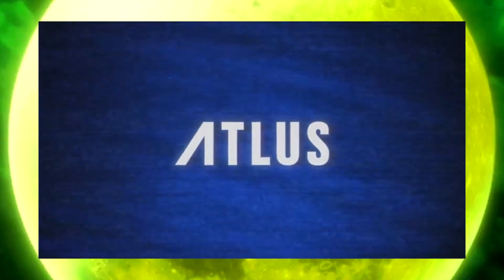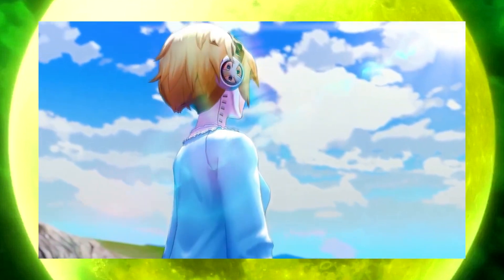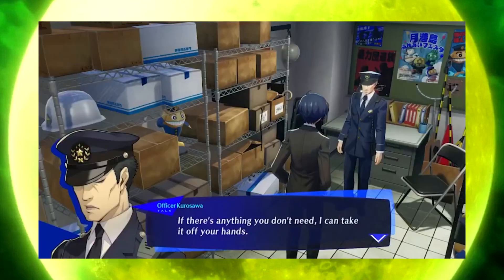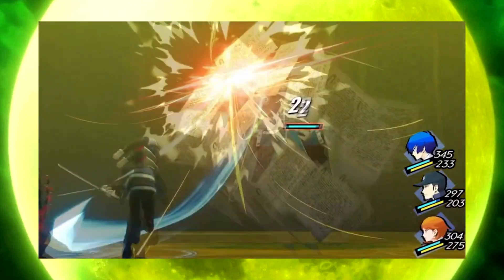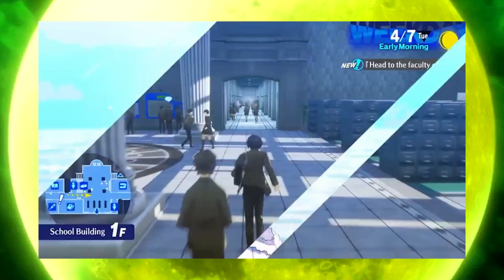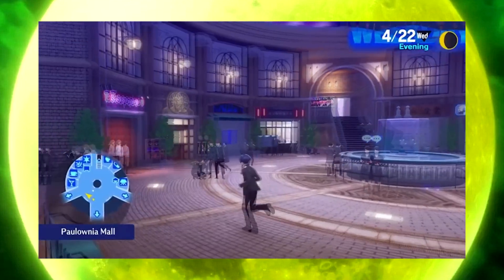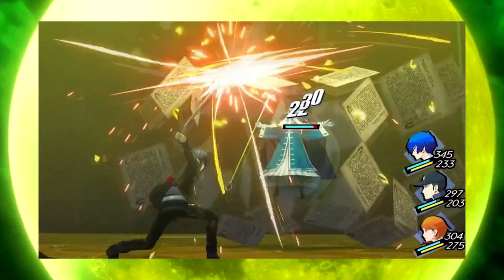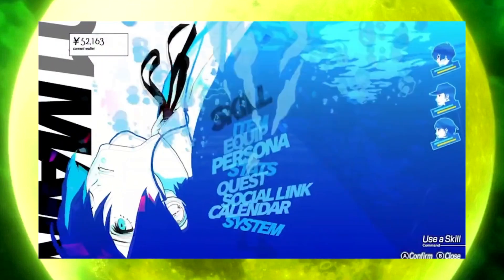Persona 3 Reload - Trailer ANALYSIS